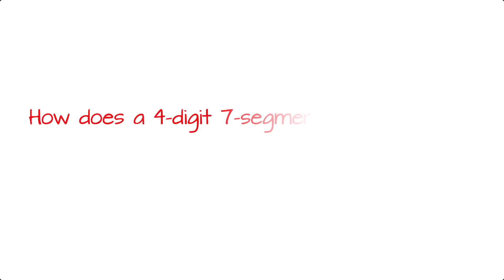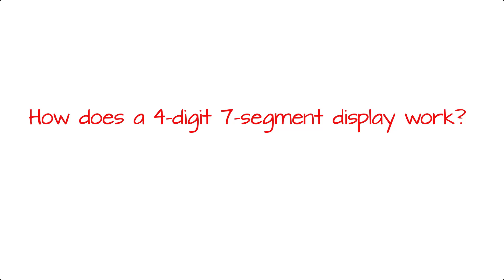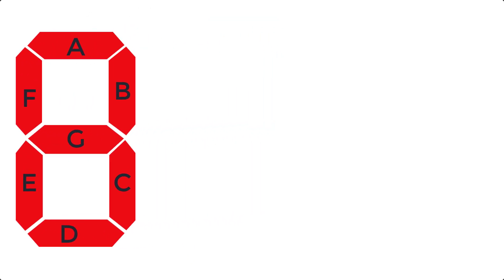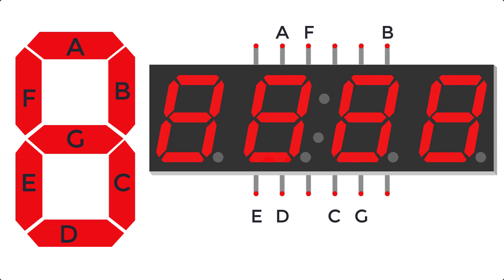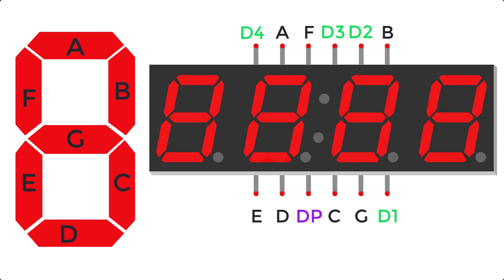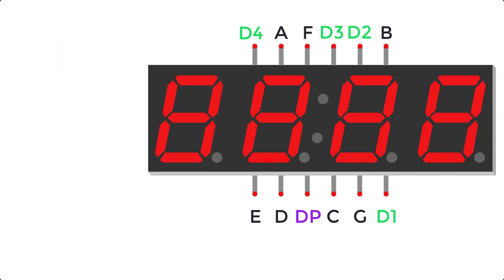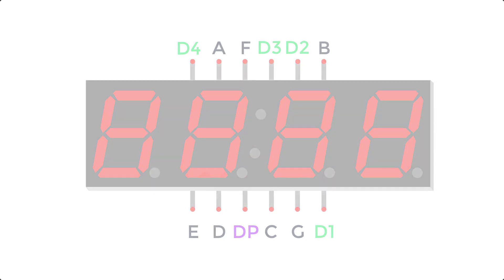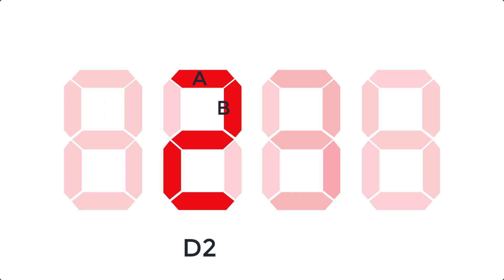Learn How 4 Digit 7 Segment Displays Work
Looking to build an Arduino based project with a 4-digit 7-segment display? Trying to make sense of all the pins on your display to get them to work? This video will walk you through how a 4-digit 7-segment works so you can correctly build your circuit and write code to run them.